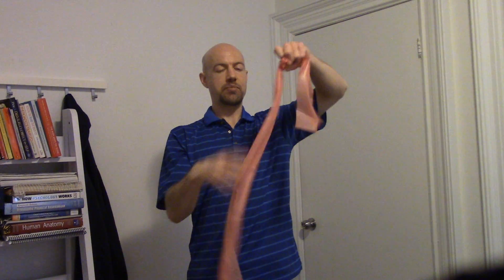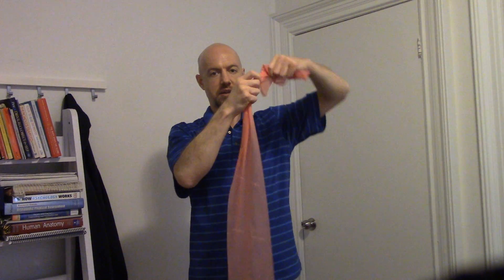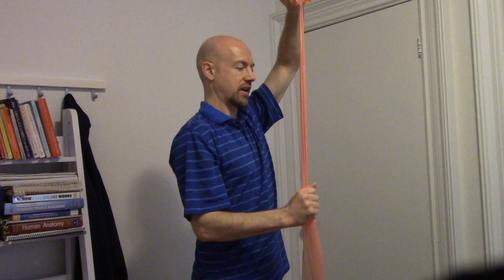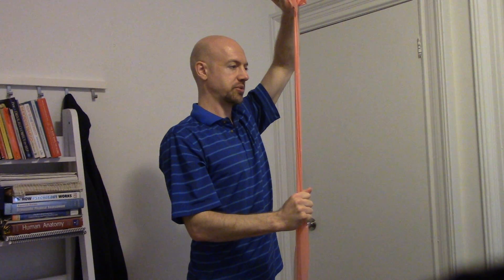Strengthening Progression for Muscles that Cross the Elbow Joint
- London, Ontario Canada (Old South) Registered Physiotherapist Eric Hammer talks about progressions for strengthening the muscles that cross the elbow joint.